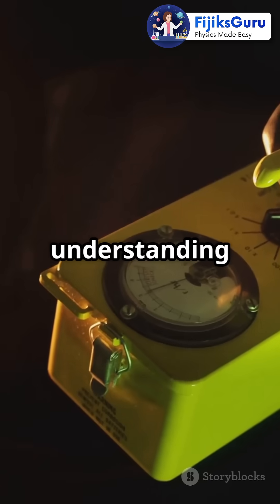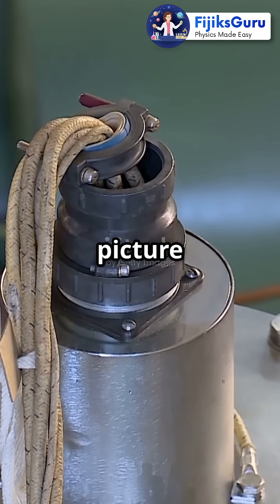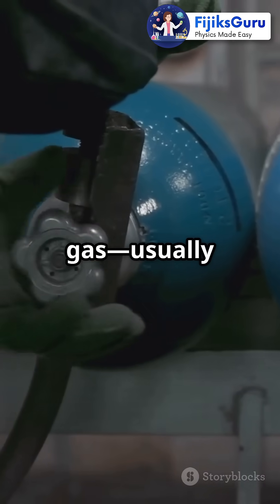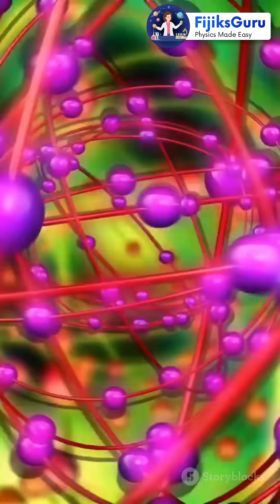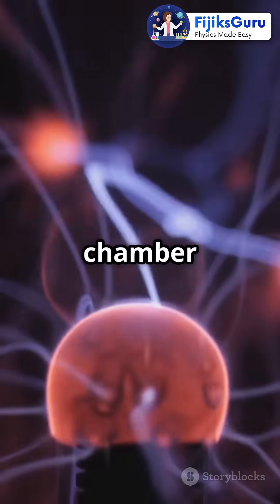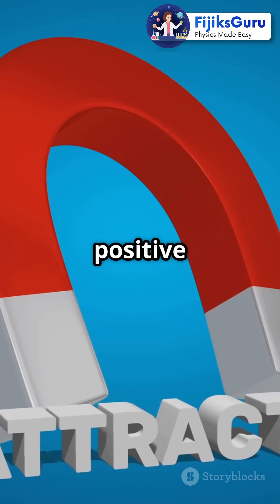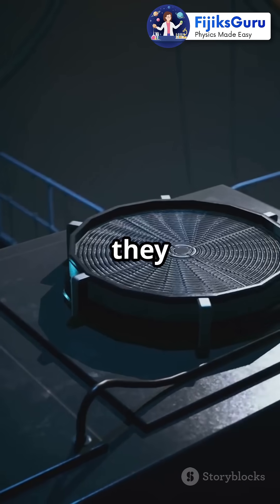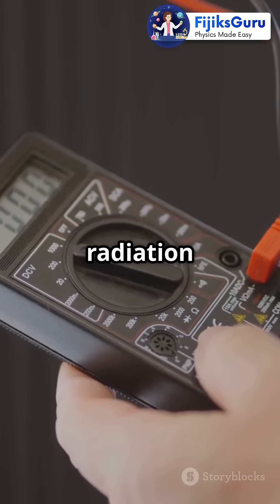Ionisation Chambers: Unveiling the Physics!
Discover the fascinating world of ionisation chambers in this engaging video! We unravel the physics behind these essential devices, which measure ionising radiation through the ionisation of gas. Learn about their construction, operating principles, and various applications in fields like nuclear physics and radiation safety. From the importance of gas types to the impact of voltage on performance, we cover it all! Whether you're a student, educator, or enthusiast, this video will deepen your understanding of radiation detection technology.